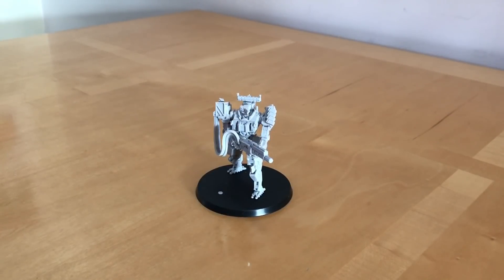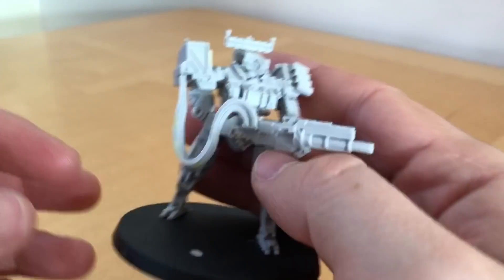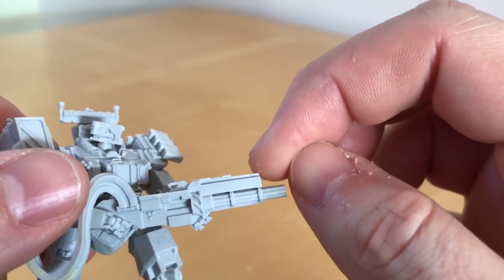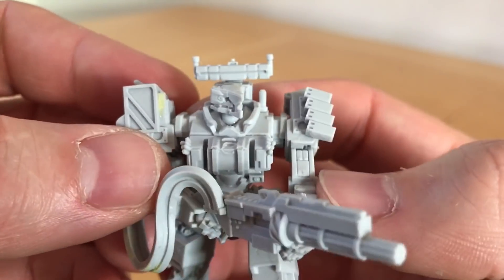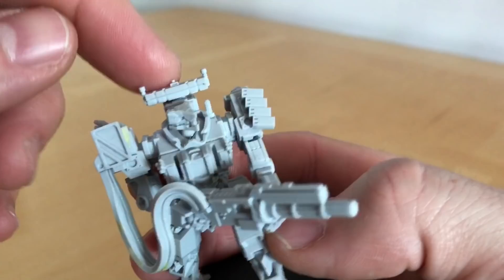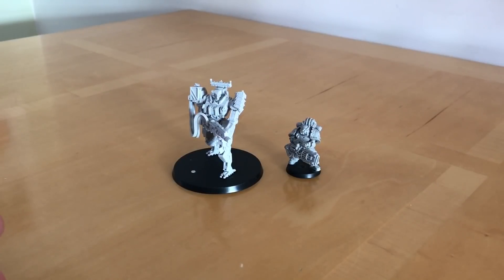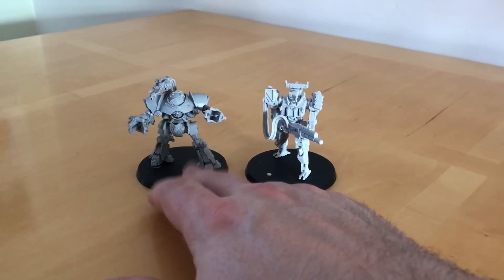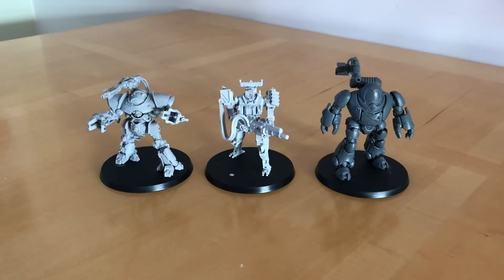Proteus Battle Mech with Chaingun by White Dragon Miniatures - An Alternative to Castellax?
The Proteus Battle Mech with Chaingun is a 15mm multipart resin model for the Marine Tactical Units of the Shattered Void universe.

Please join me for a model and build review of this kit by White Dragon Miniatures where I share my build experience and consider if this would make a good robot for forces of the Imperium in Warhammer 40,000 and The Horus Heresy.